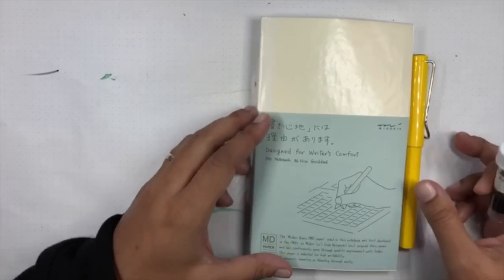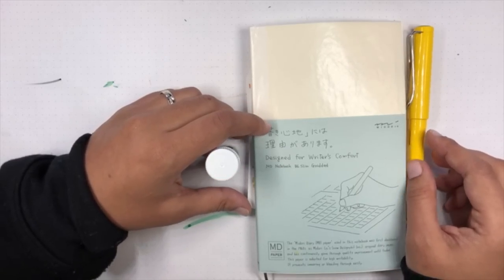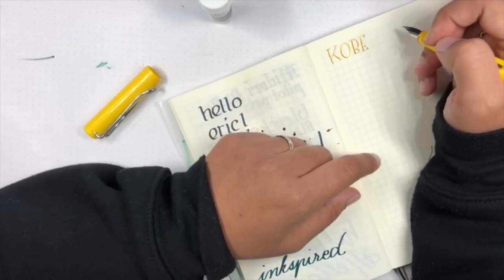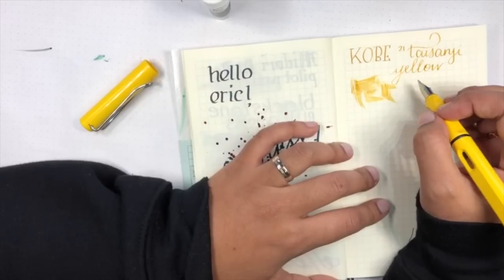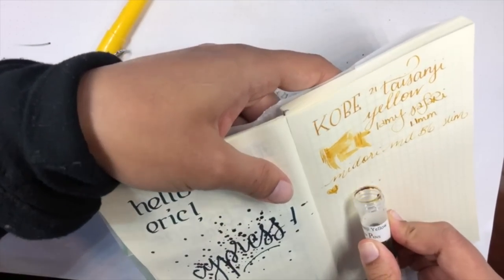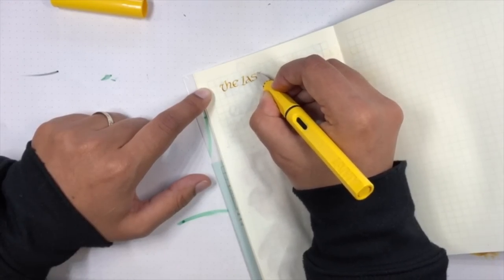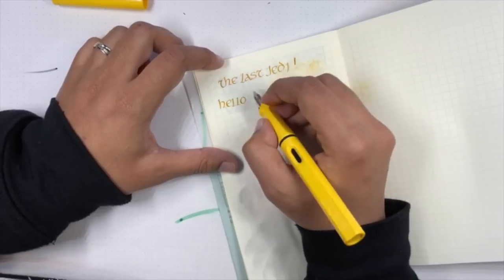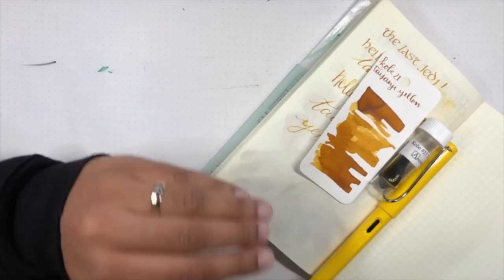Inkspiration 15 DEC 2017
Anderson Pens Instagram Live Story